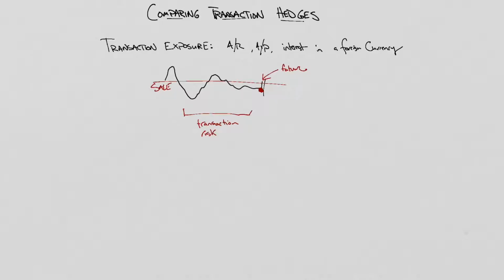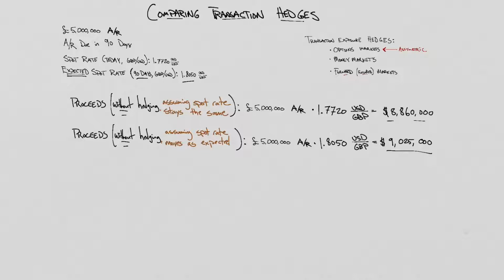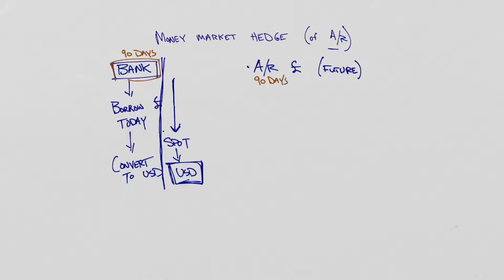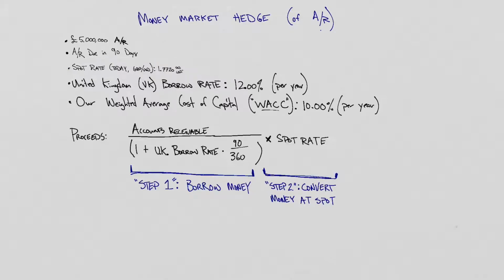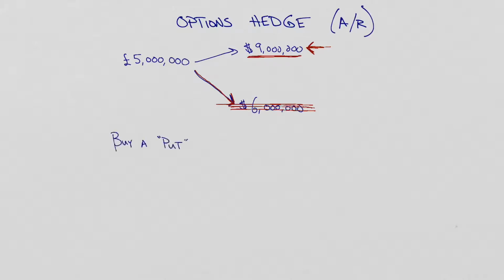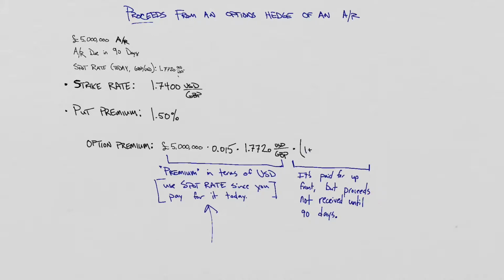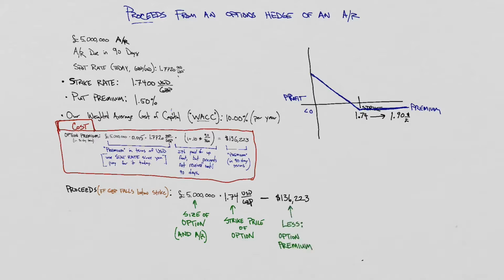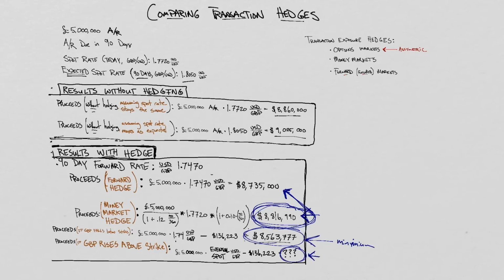Comparing Transaction Exposure Hedges